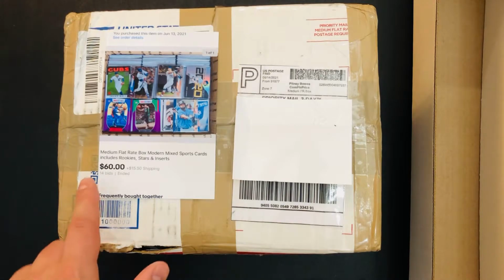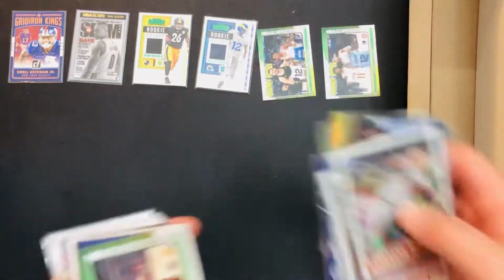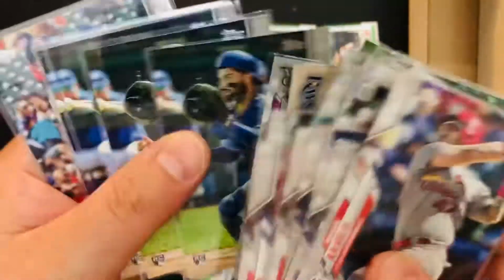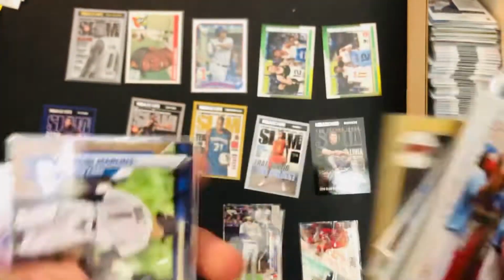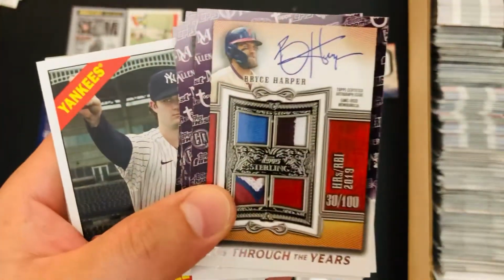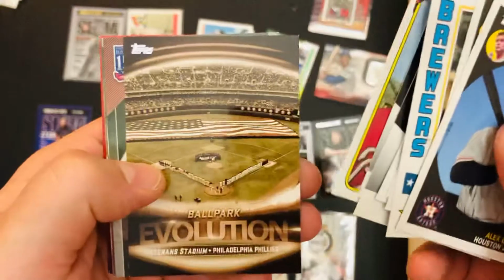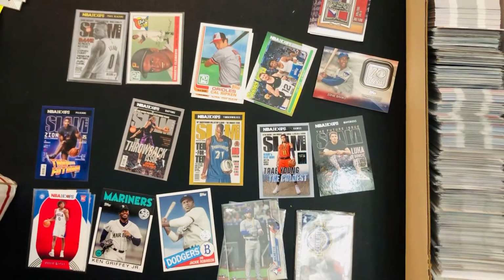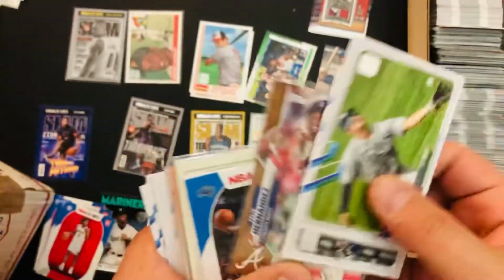Episode 79: $80 eBay Flat Rate Success!! 4 Pennies Per Sports Card… GIVEAWAY